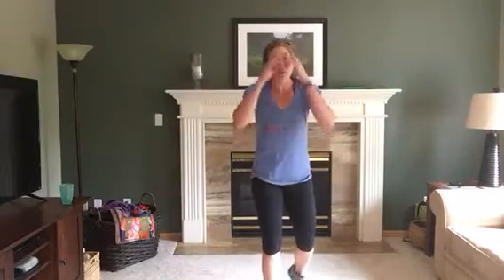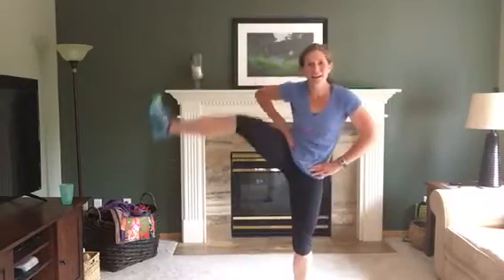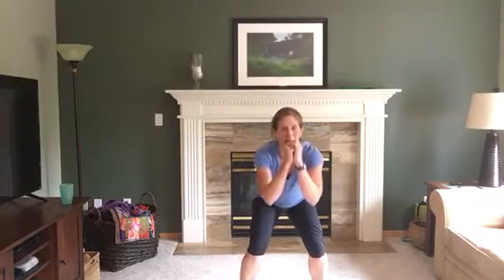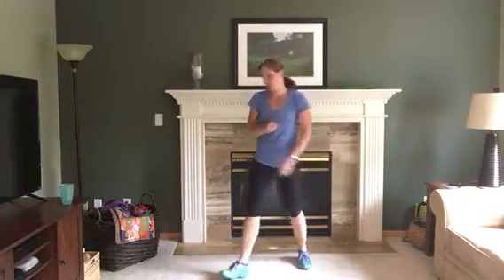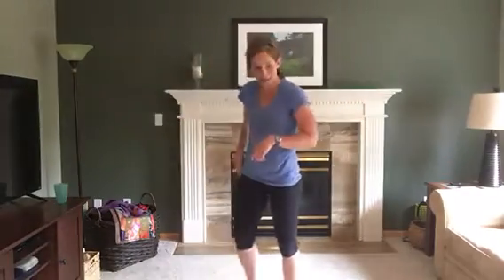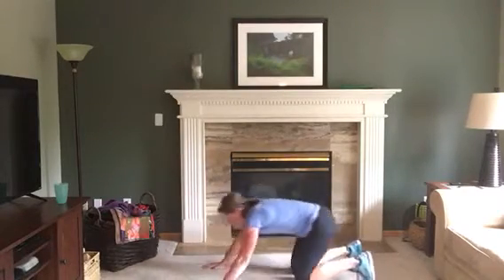Tabata Full Body #2